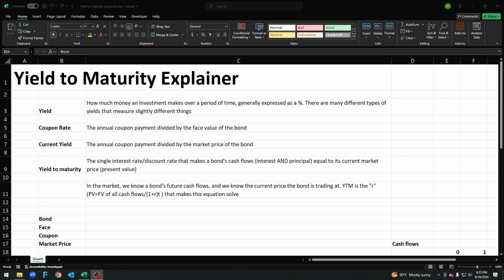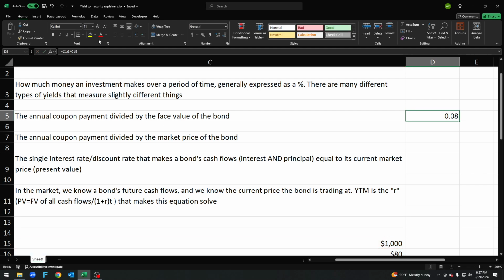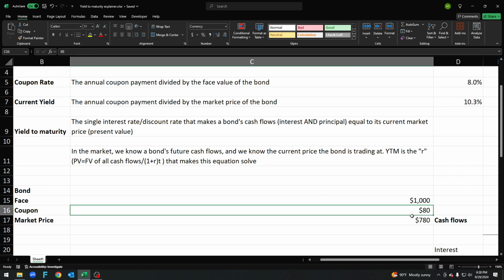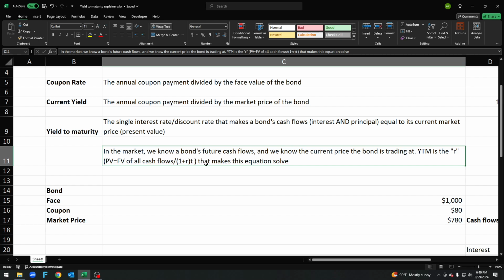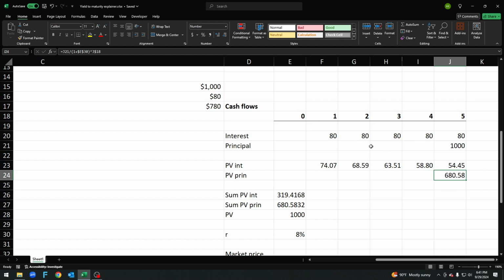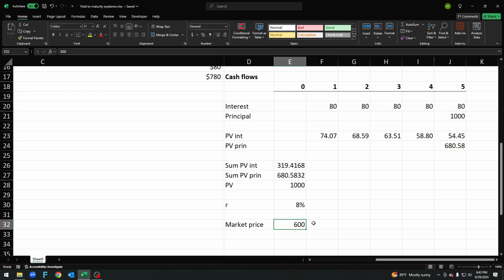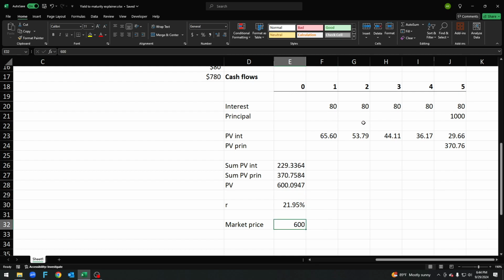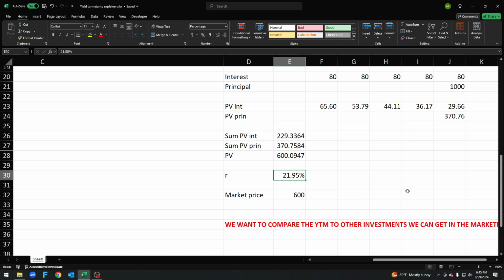Yield to Maturity Explainer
A short explainer discussing yield-to-maturity and how it differs from the coupon rate and the current yield.